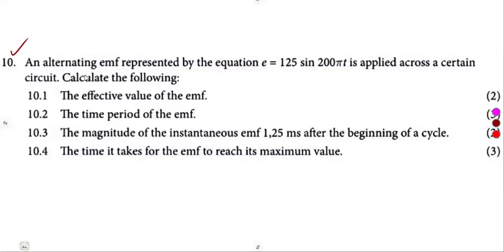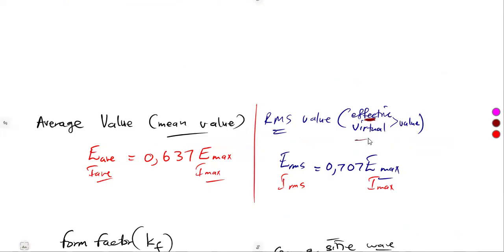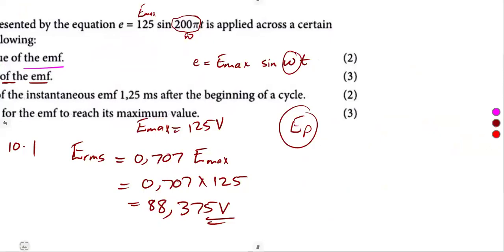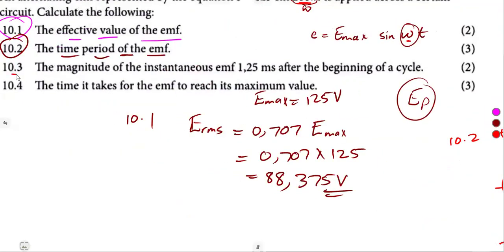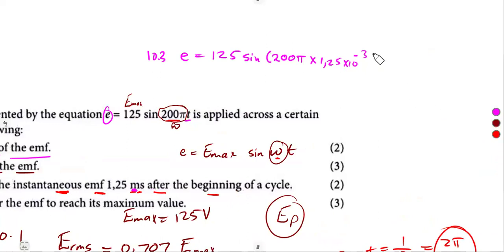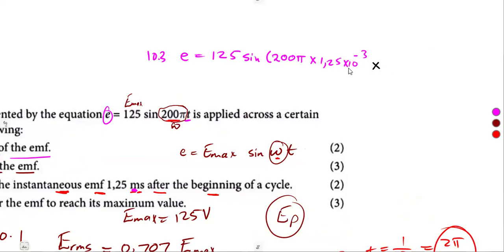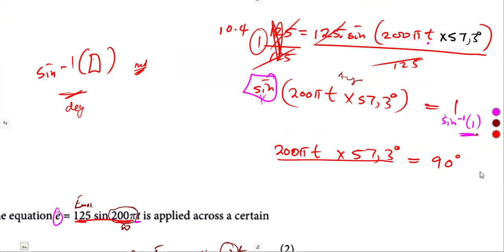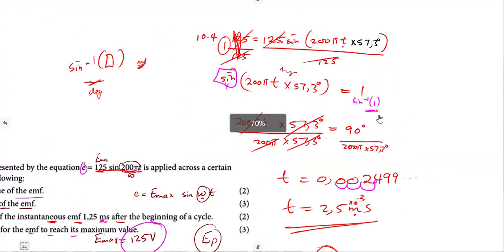Electrotechnics N4 AC Theory - Generating An Alternating EMF question 2